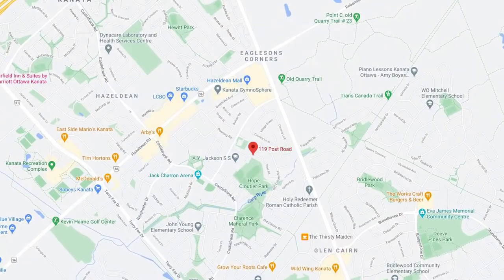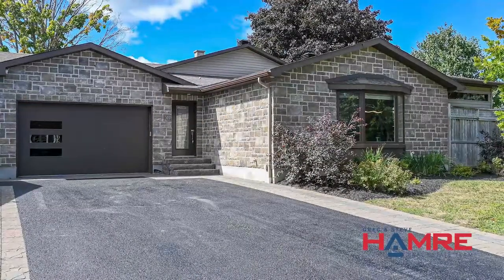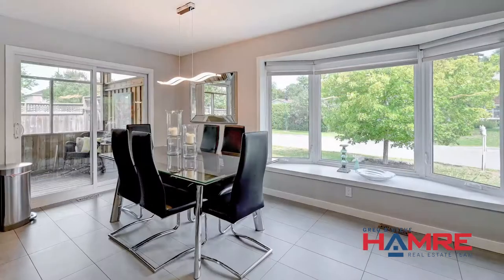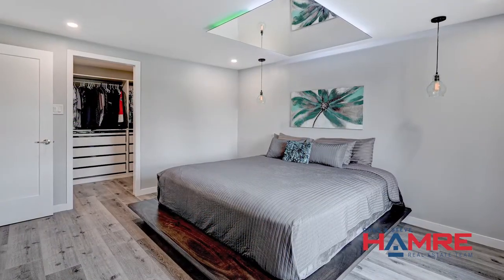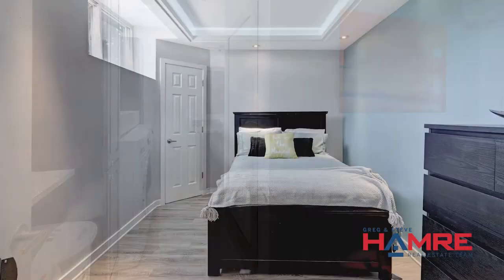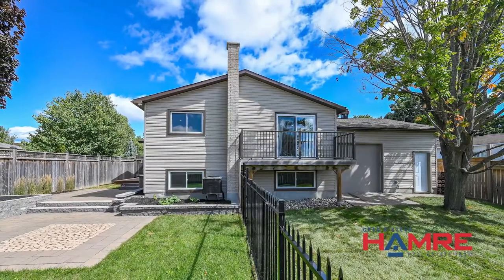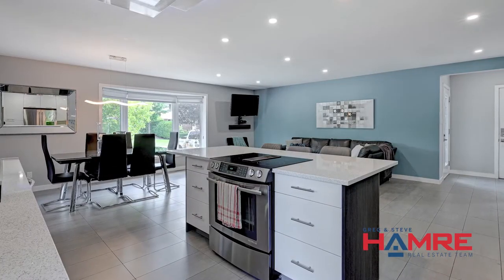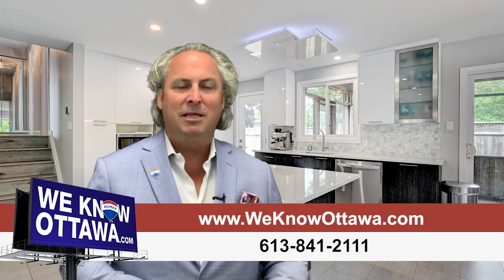119 Post Road - Glen Cairn - Hamre Real Estate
📣Beautifully renovated with a modern flair backing on the park in a fantastic neighborhood, close to some great schools, parks and recreation🌳. Does this sound like something that may interest you?

This is Steve Hamre from the Hamre Real Estate Team and I'm super excited about one of our newest listings in Glen Cairn.💥

This is a 3 bedroom, 2 bath detached home 🏠with a double car garage. It's got a beautiful front entrance way, newly paved driveway with Interlock surround and landscape gardens.  It has an inviting front entrance with an open concept feel, living /dining room and an absolutely gorgeous kitchen, granite countertops, high end appliances, lots of counter and cupboard space. Great for entertaining with the open concept living/dining room and large breakfast bar. You have a patio door leading to a three season sunroom to a beautiful deck and a fully fenced yard.

👉The bedrooms are just a few steps up from the main floor. You have an updated bath with a really cool shower, detailed tile throughout, upgraded light fixtures and some detailed lighting. 🛌The master bedroom features a large walk-in closet and a beautiful private balcony overlooking the park 🌷. This level also features an additional second bedroom.

 The lower level features a family room🛋, bedroom, bathroom, and laundry, and plenty of storage.  This is great for a teenage retreat. Lots of windows & very bright.

📌Some really neat things I like about this property is the fact that it's in a fantastic neighborhood🏘. It's on a 70 foot lot, we have an interlock driveway and walkway,  beautiful gardens🌹. You have a stone front. It's one of the few homes in the neighborhood with an actual double car garage. The actual garage is fully insulated, heated double door in the front, single car garage in the back leading to the backyard fully fenced yard, a storage shed, access to the park from the backyard into walking paths, biking trails🚲, as well as the school.

The kitchen is to die for, It's a beautiful gourmet kitchen, beautiful countertops, really cool lighting throughout this place, led lighting in the living room, dining room, kitchen and even the garage. There are many amenities surrounding this property, including fitness center, grocery, shopping as well as restaurants, easy access to transit and quick easy access to the main highway.✔

❤If this is something of interest and you would like additional information or pictures, please visit our This is Steve Hamre from the Hamre Real Estate Team and I hope to see the soon .